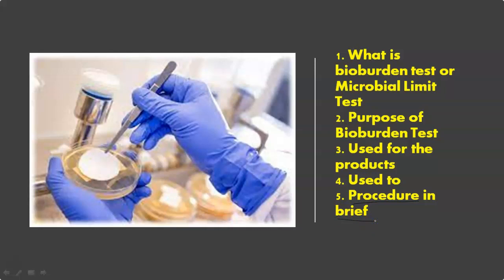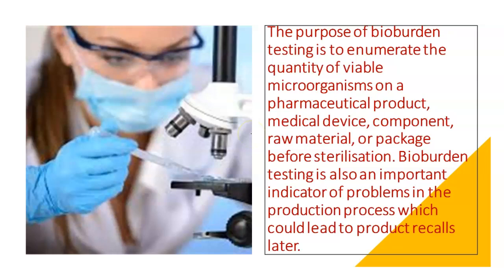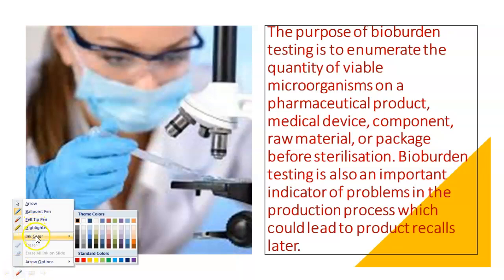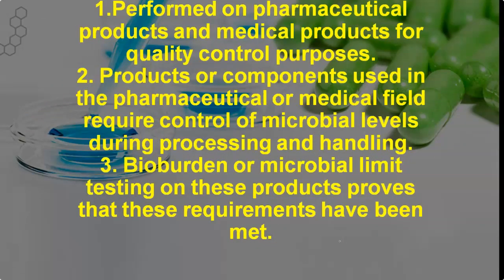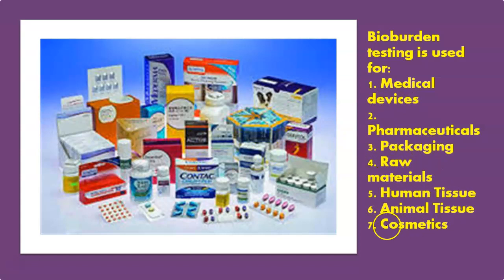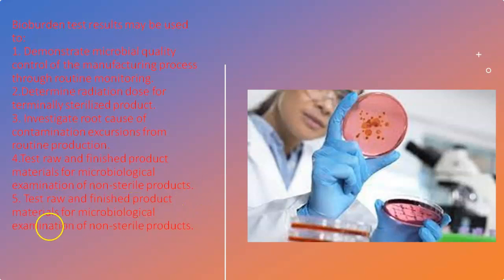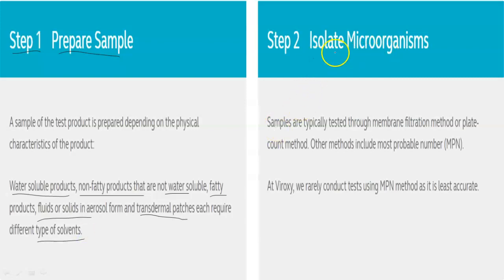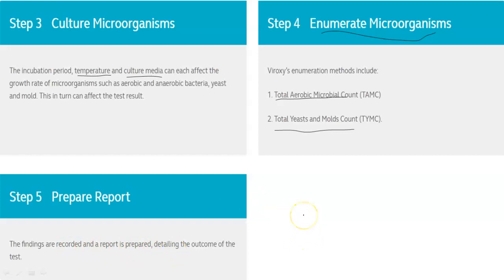BIOBURDEN TEST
This video is helpful for those who are dream to join pharma industry as QC QA Microbiologist.